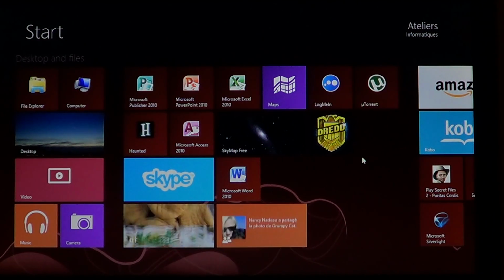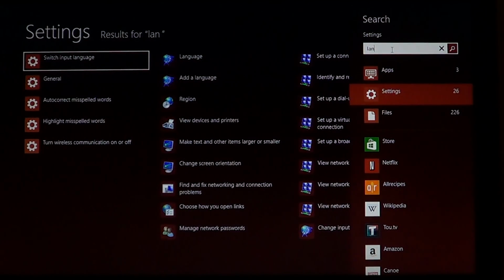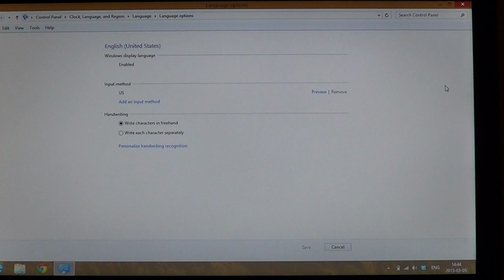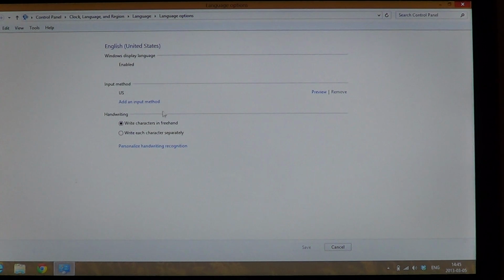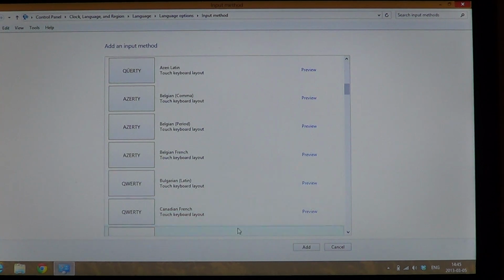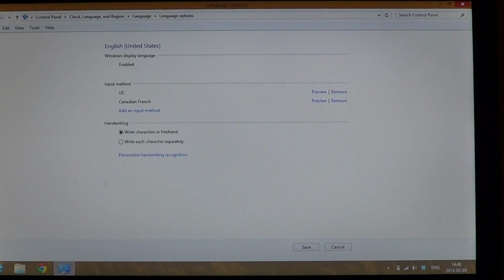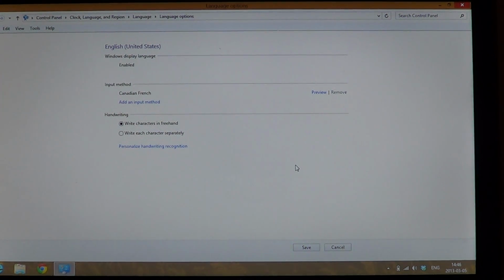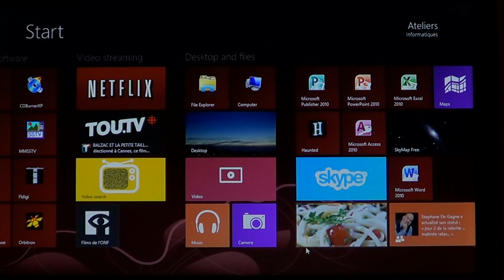Windows 8 - Keyboard input method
Changing the keyboard input method and language